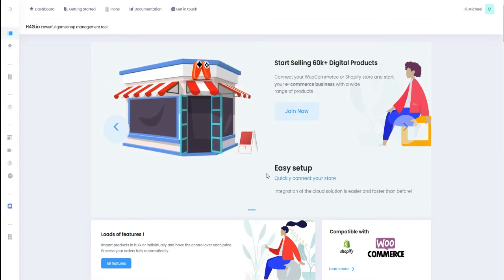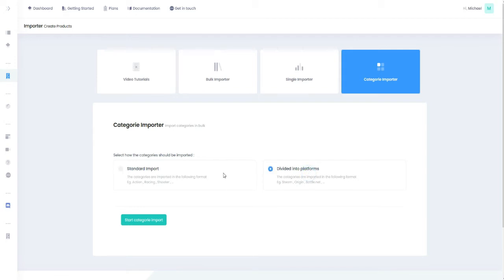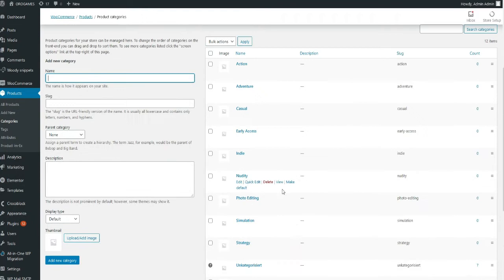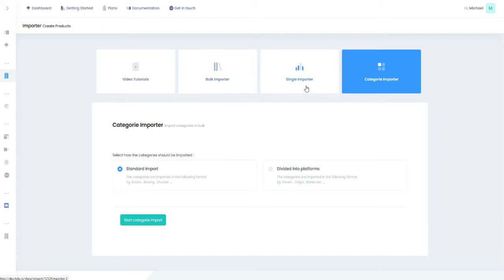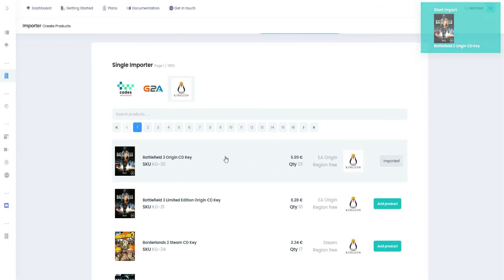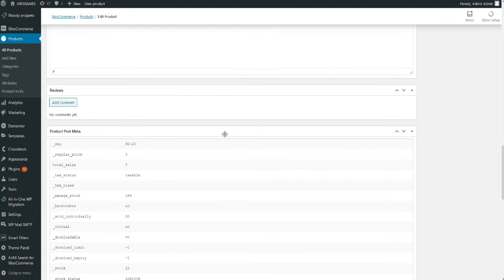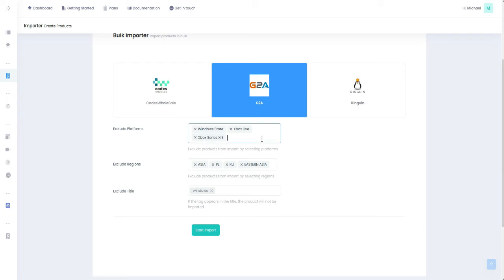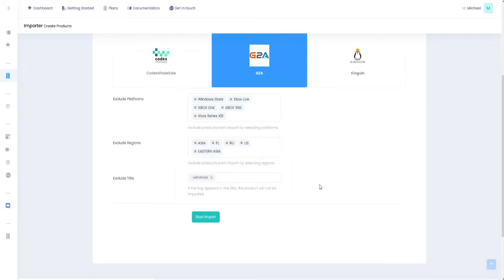Import CodesWholeSale, G2A, Kinguin products to WooCommerce | Shopify | H4G.io #4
Import products to your WooCommerce | Shopify store and start selling CodesWholeSale, G2A and Kinguin products online fully automated